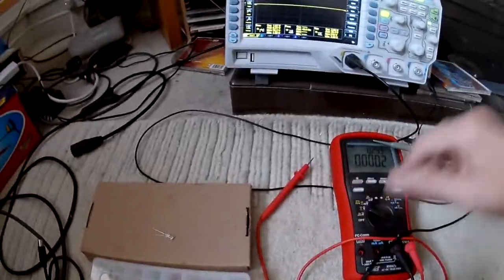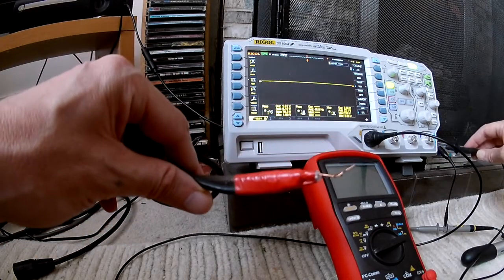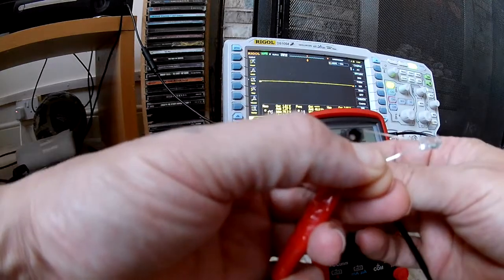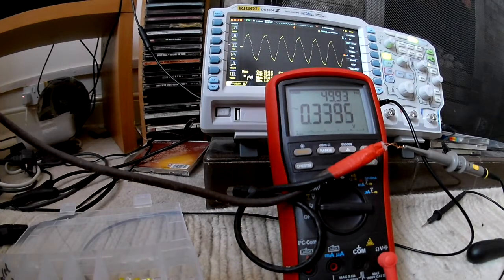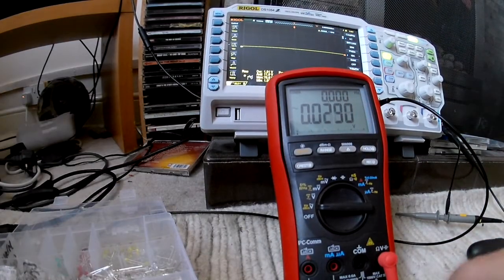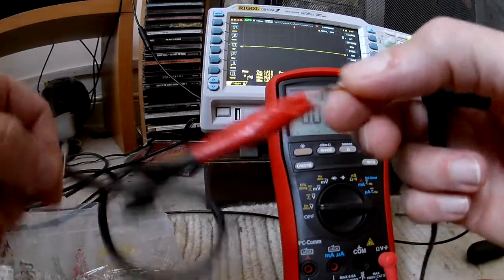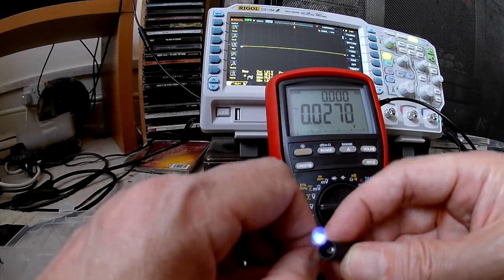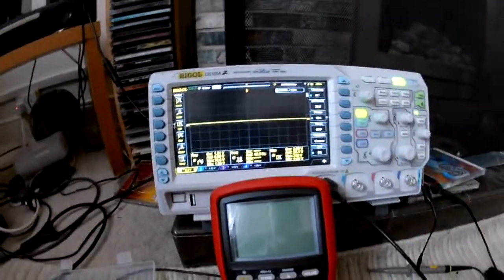Antenna Energy Lights LED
The inner of my TV antenna and a earth ground connection gives 8.4 volts AC. The antenna is the old terrestrial antenna which does nothing and is connected to nothing. This energy is enough to light an LED constantly, granted it is like me not so bright but still shows some signs of life.